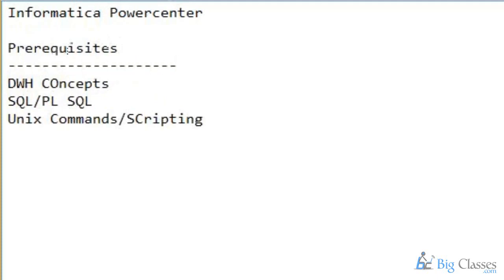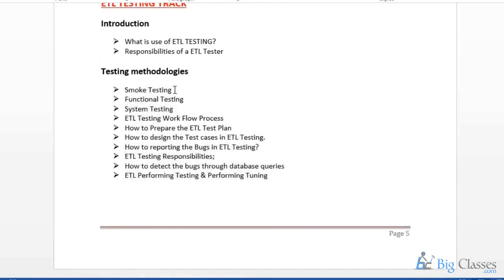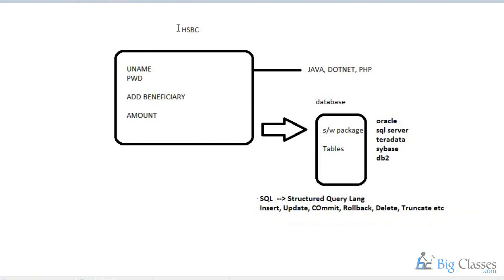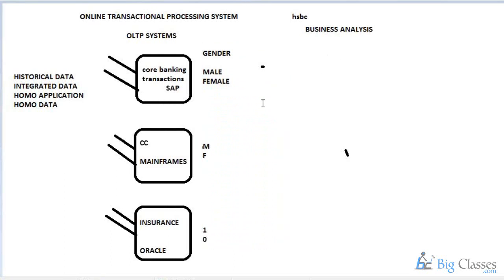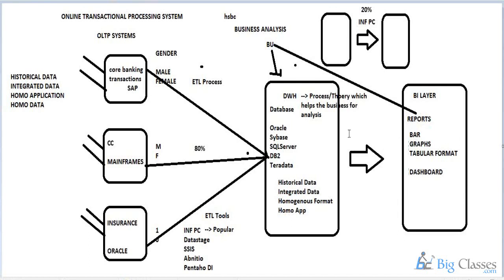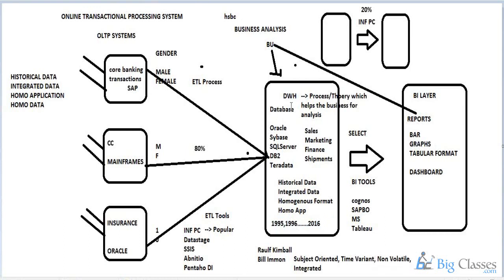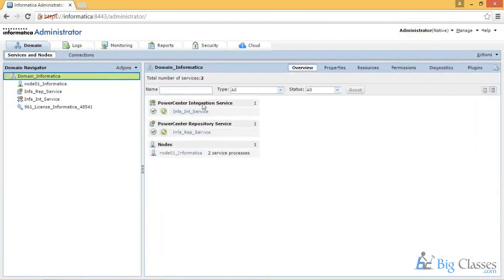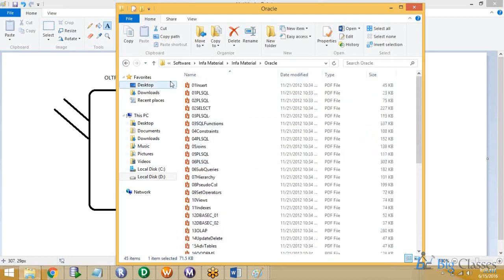Best Informatica 9.6.1 Online Training Tutorial - bigclasses